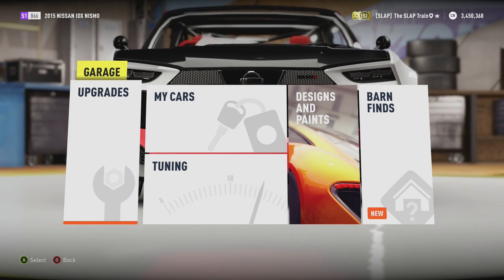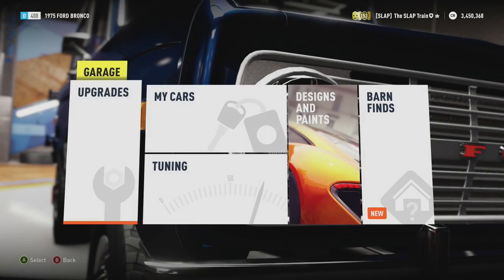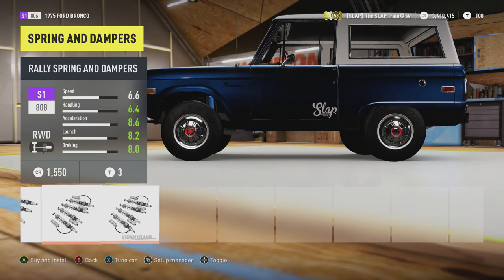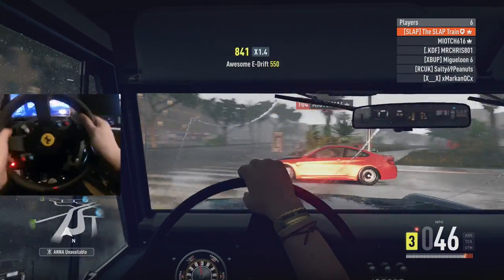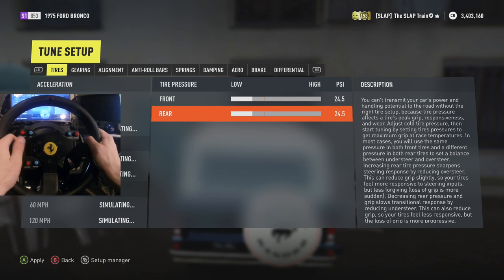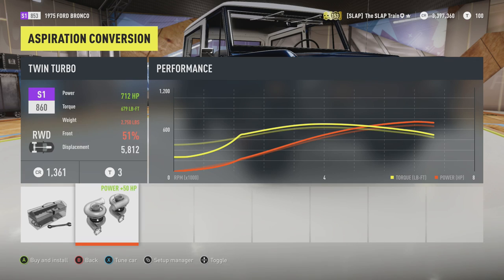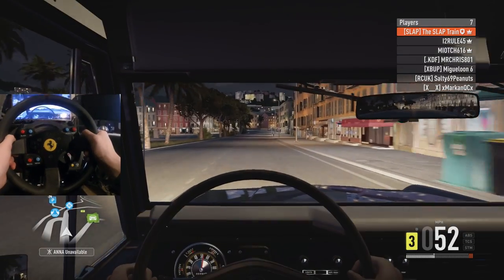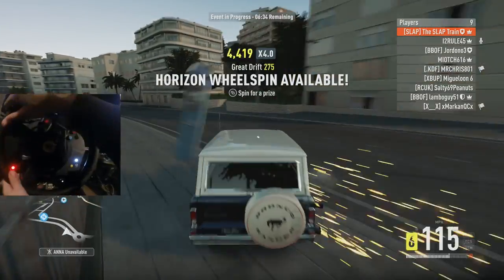FH2 G Shock Drift Build Ford Bronco 1000hp+ Club w/GoPro Cam | SLAPTrain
FOLLOW SLAPTRAIN
▶ XBL= The SLAP Train
▶ Steam = The_SLAP_Train

Wheel Setup
WheelStandPro

600W power supply120 gb SSD Kingstonintel i7 -4790 Quad Core
Corsair Vengeance 8gb DDR3 1600mhsWD Blue 1TB 3.5 Sata4 7200RPM Hard driveASUS GeForce GTX 770 Ti 2gb GDDR5Asus z97-a Socket 1150 intel z97

GT-
Skype-

Please Send link to email for YT VideoGame:Car Driven:
Gamer tag/PSN/Steam:

Game:Car :Motor :
Upgrades :
GT/PSN/Steam

1. Year/Make/Model
2. How many Kilometers/Meters
3. How long have you had the car
4. Mods done to the Car (Detailed)
5. Future Plans
6. Anything Else I missed?